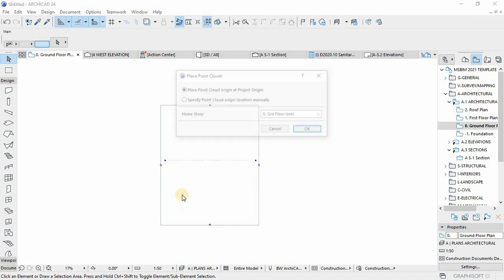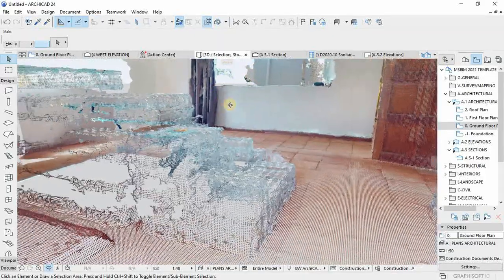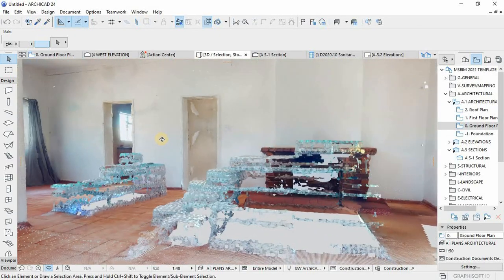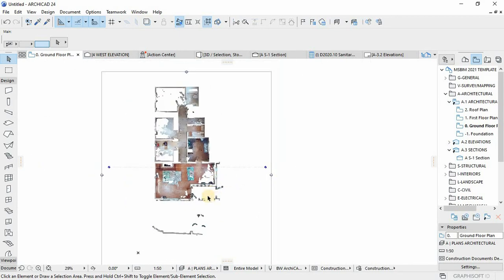Scan to BIM and FM | Importing Point Clouds Into Archicad Workflow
Getting Started with Scan to BIM,  We commissioned a 3D scan using a matterport of a residential building to create this step-by-step explanation, demonstrating how the process works and the benefits it can bring.

In this video we hope to demonstrate the benefits of matterport scanning, point clouds & BIM.  How owners, developers and architects can use scan-to-BIM for design visualisation, area measurements, facility management & more.
Translate existing built environment information easily with our suggested Scan to BIM workflow using our ARCHICAD template which can be downloaded at this link: